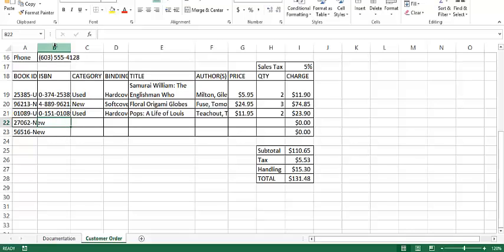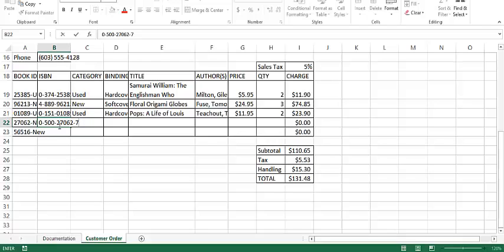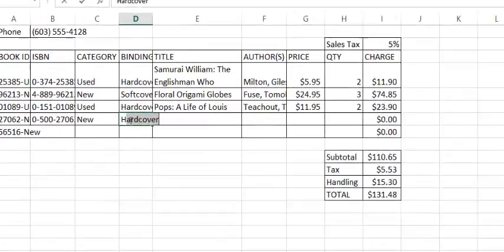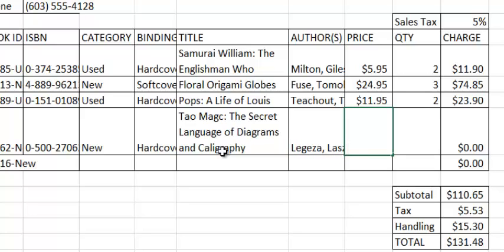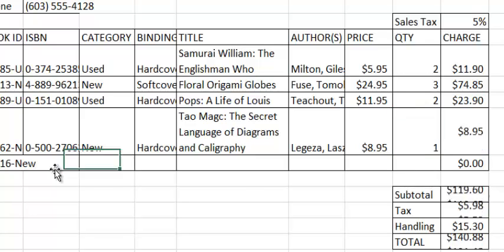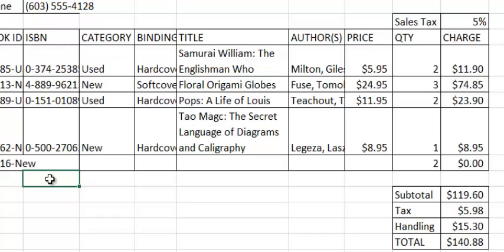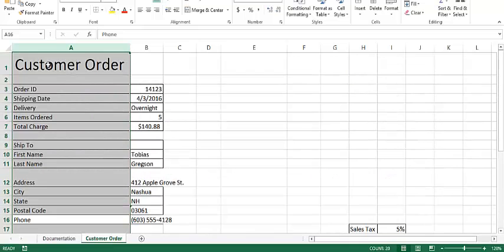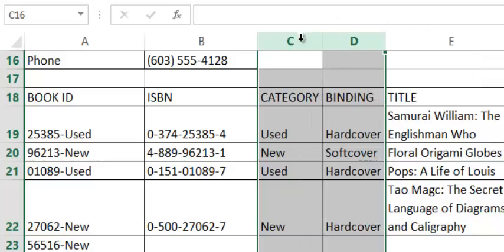MS-Excel_Tab_&_Enter_Navigation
Using the Tab and Enter keys to navigate from cell to cell